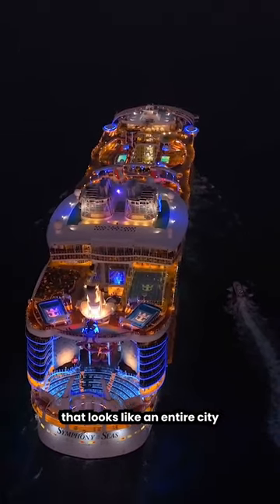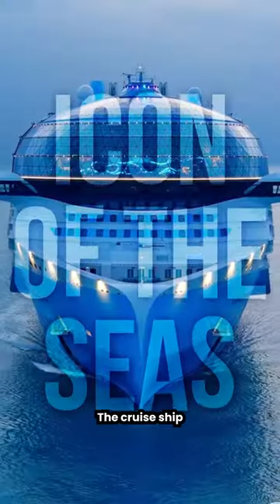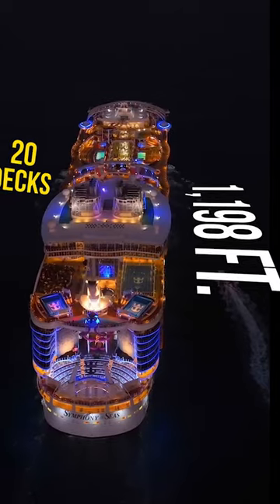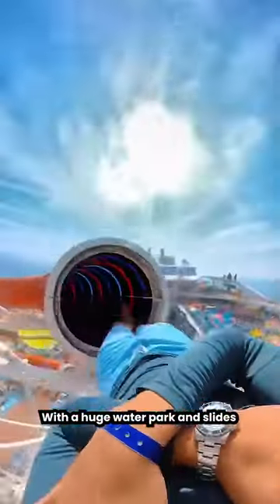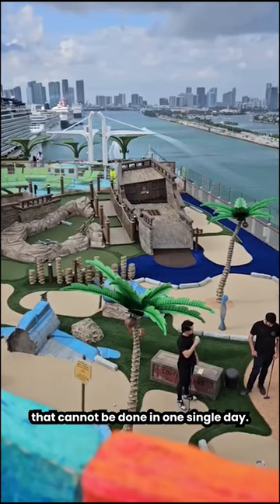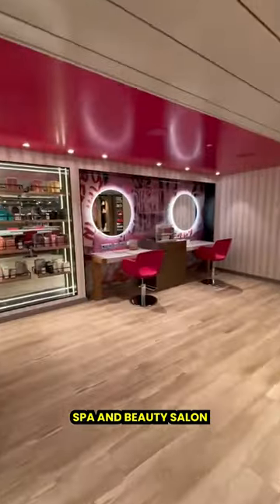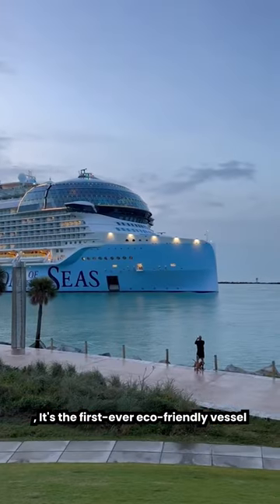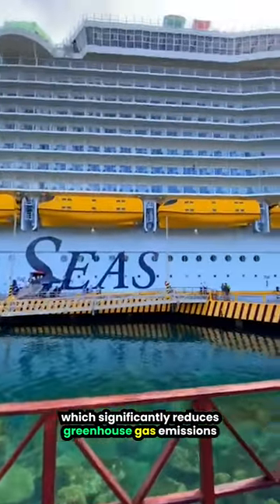A Modern Floating City!